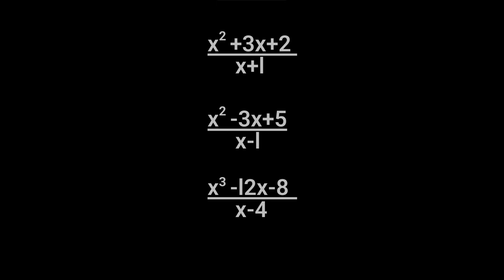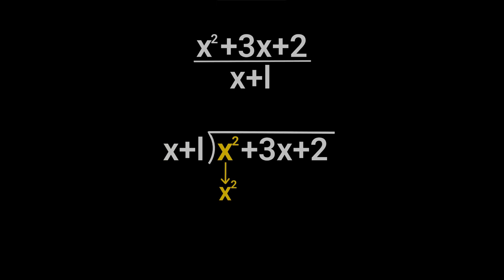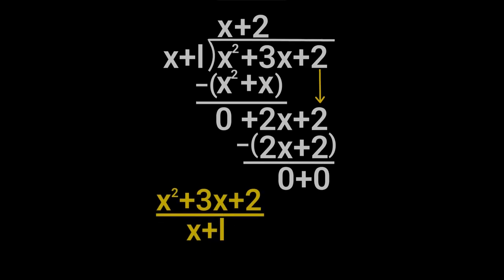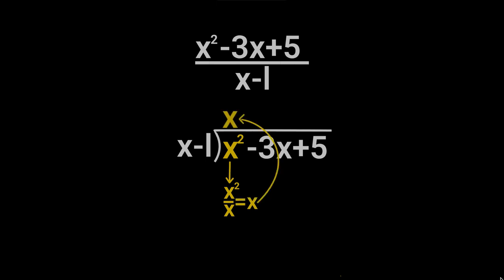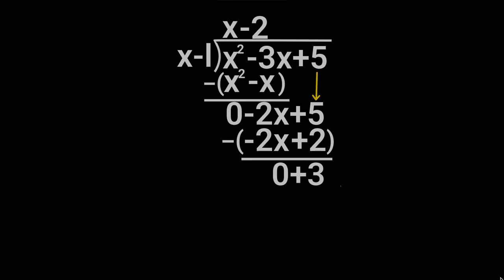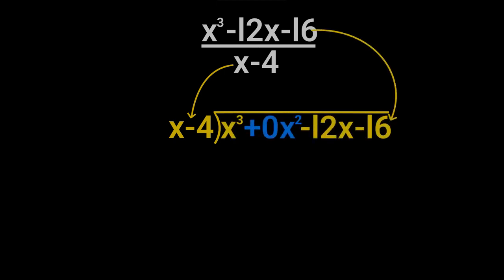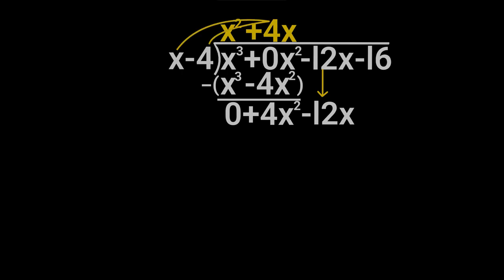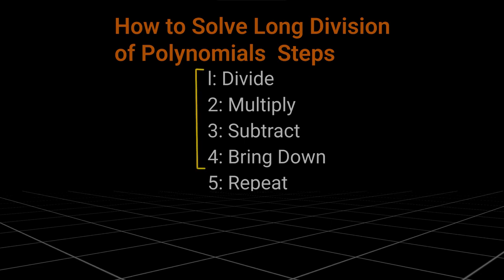Long Division of Polynomials: Step-By-Step Complete Guide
Master long division of polynomials by treating algebraic expressions just like standard numbers. Simply divide the leading terms, multiply the divisor by your result, subtract to find the remainder, and repeat the process. This step-by-step method seamlessly breaks down complex fractions into manageable, solvable components.